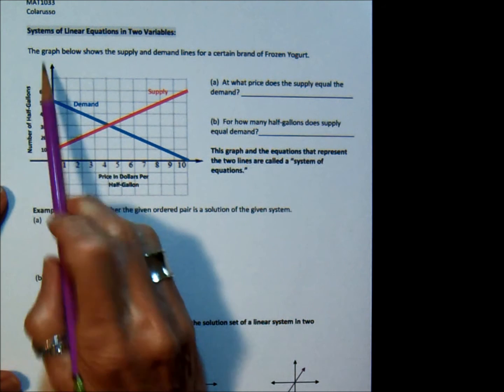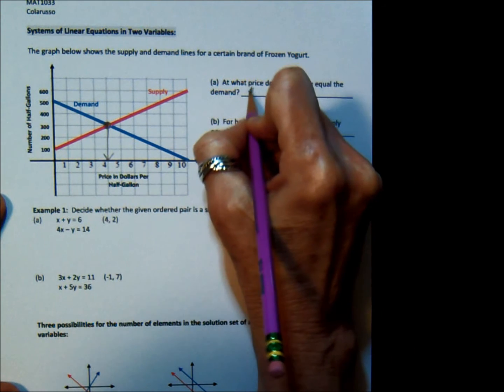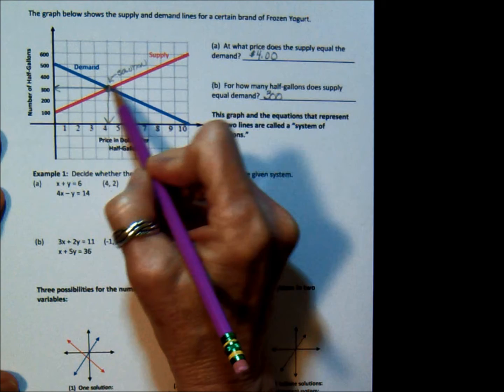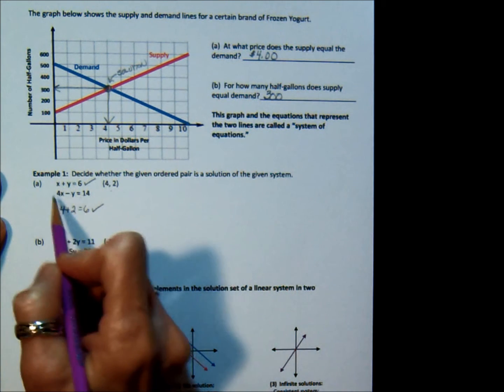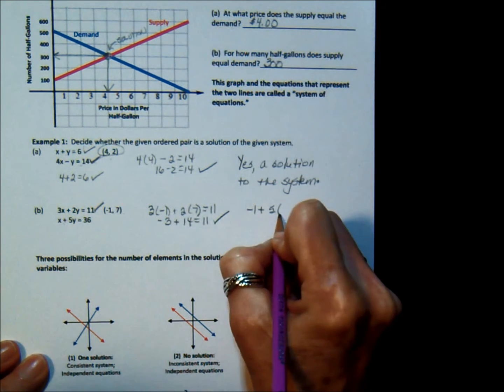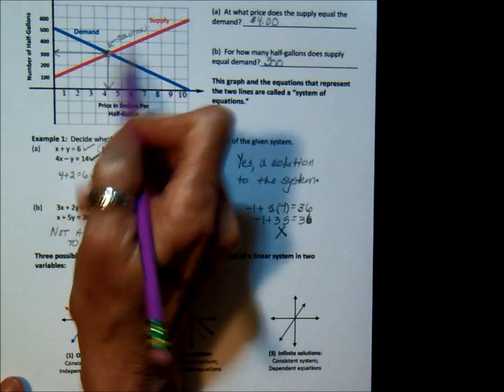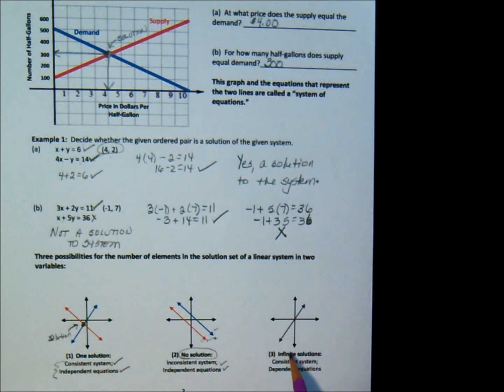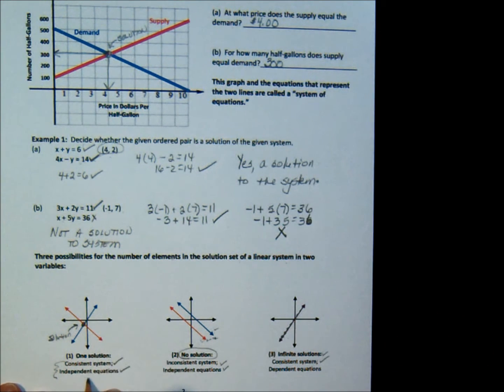M2 Linear Systems 1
Module 2 Linear Systems Overview